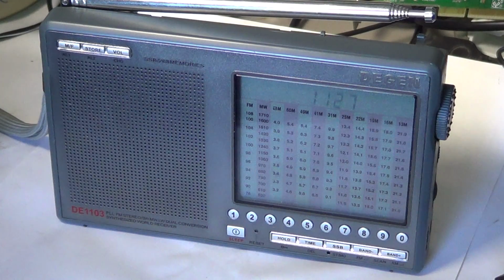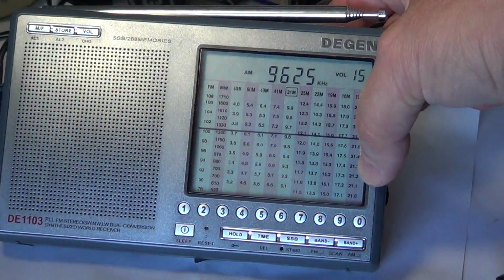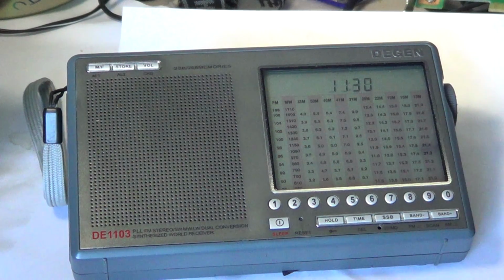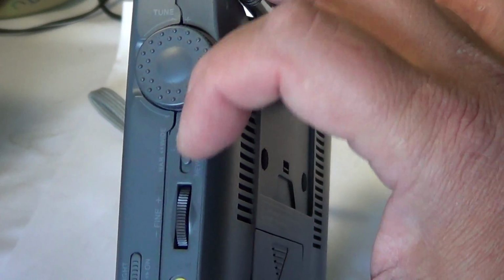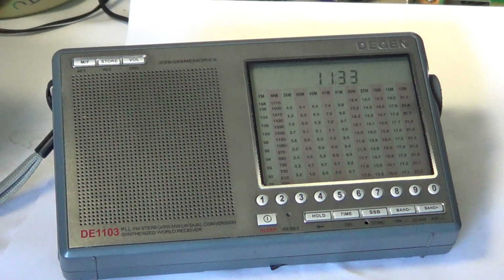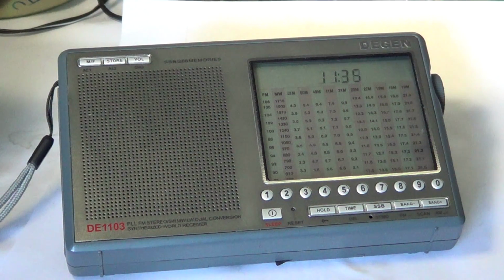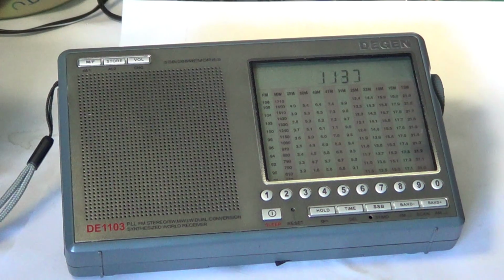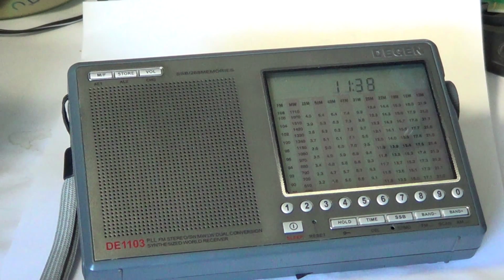Degen DE 1103 radio review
Review of the Degen DE 1103  mediumwave longwave shortwave and fm receiver